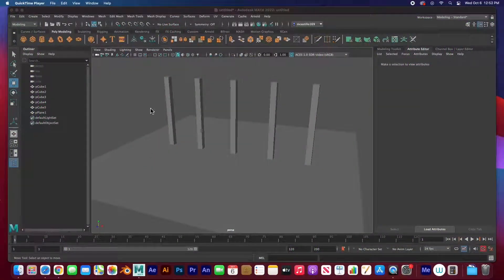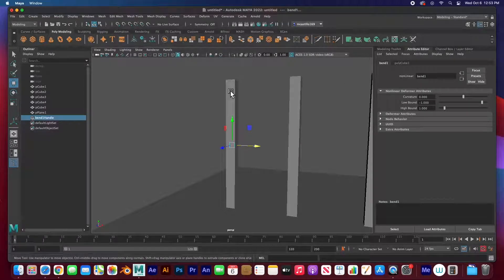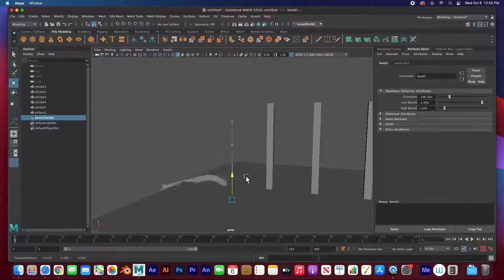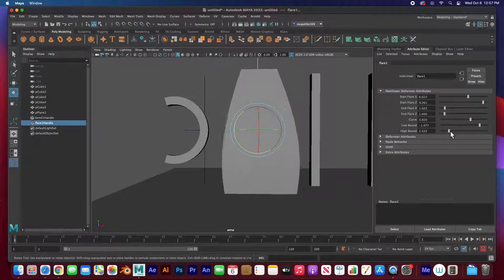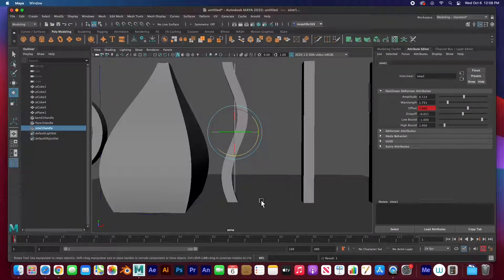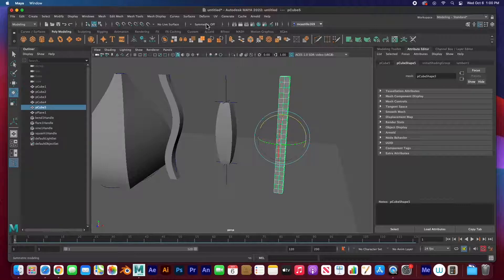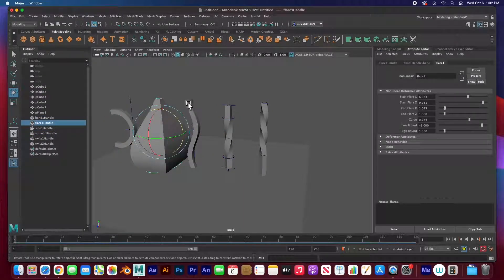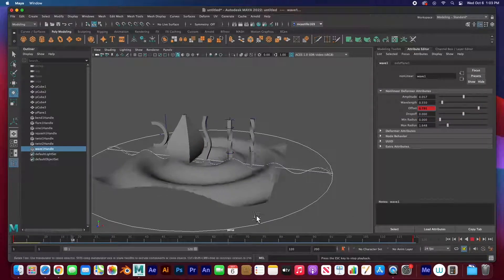Deform tools for modeling & animation in Autodesk Maya 2022. Beginner Tutorial.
In this Maya tutorial for beginners, we will go over the Non Linear Deform tools in Maya 2022. 😄   👍🏼  ▶️   🔔